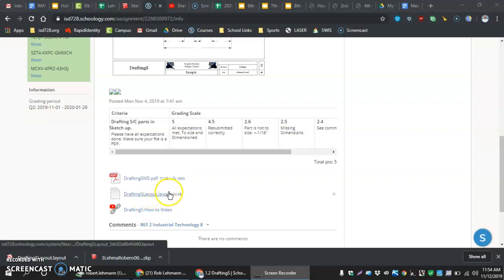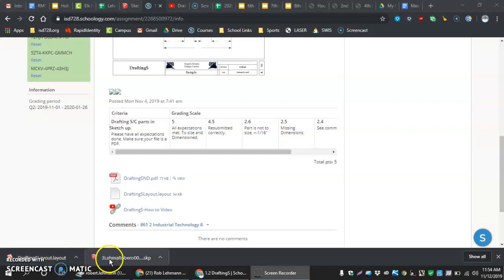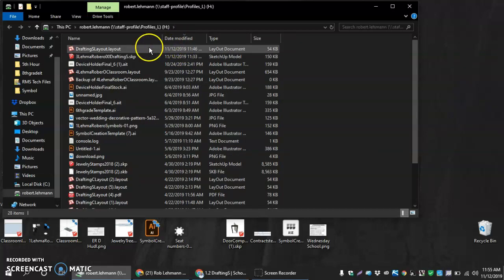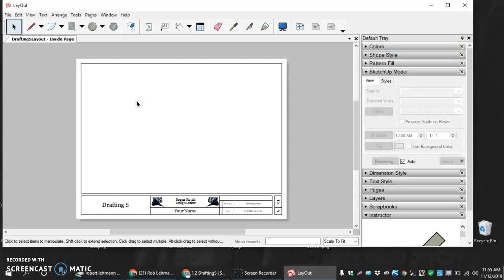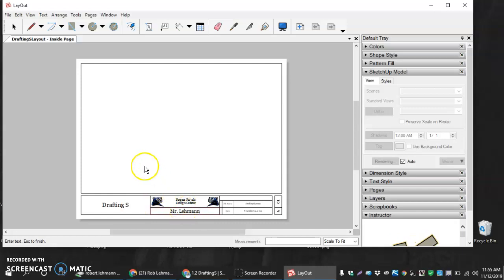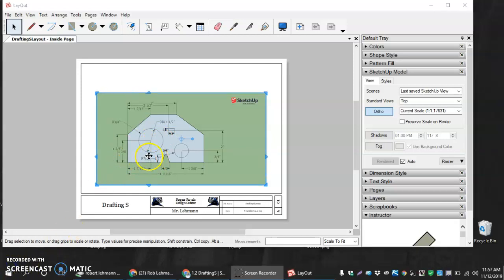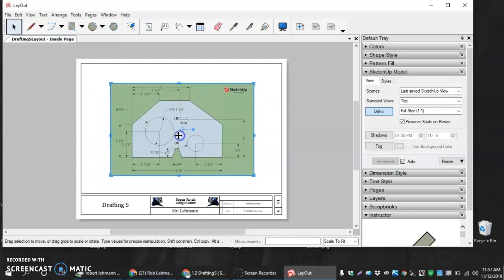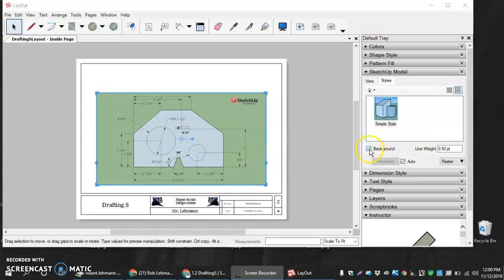Turn In-DraftingS and DraftingC-Opening Layout, Insert SU.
Open you DraftingS or DraftingC file from your H: drive. Do a File menu-Insert to bring in the Sketch Up file. Change the Scale to 1:1. Turn the background off.